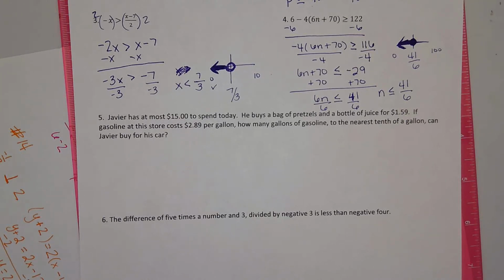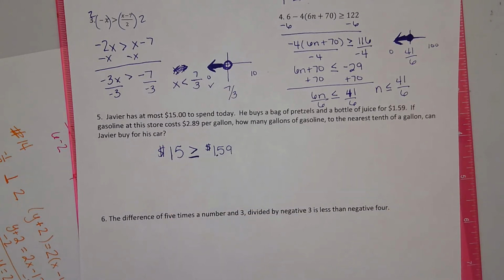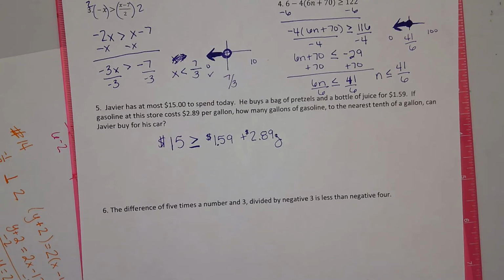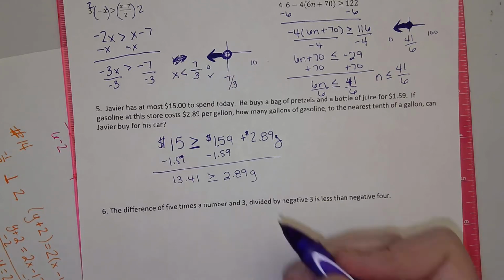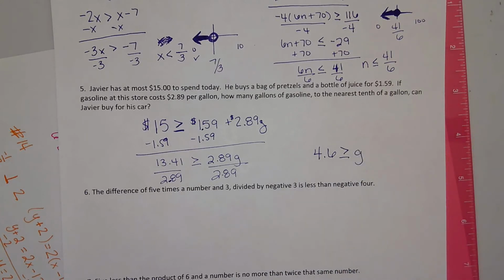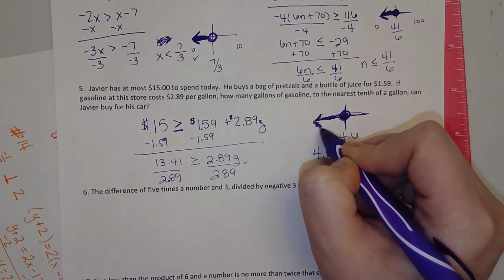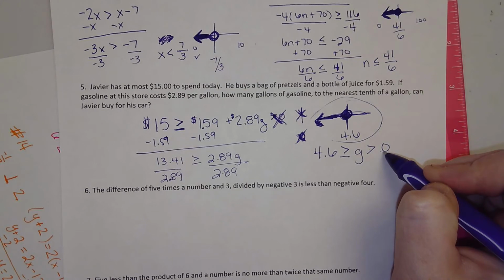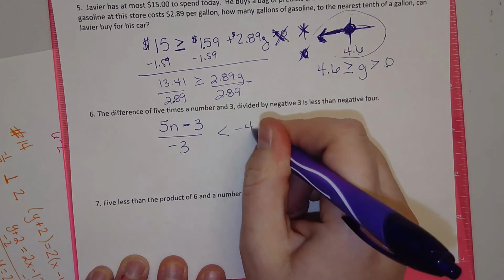Notes for Solving Inequality Word Problems (IC4 Standard #1)